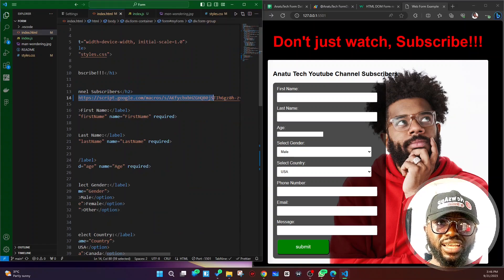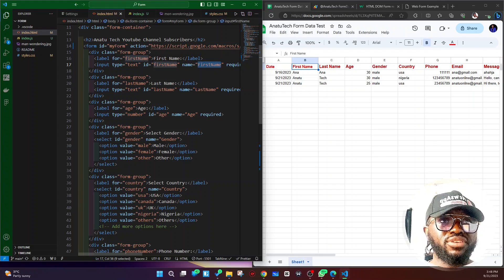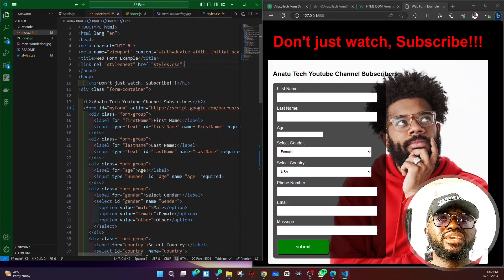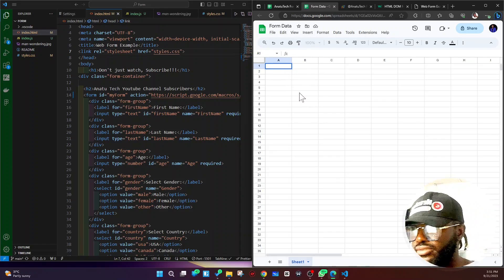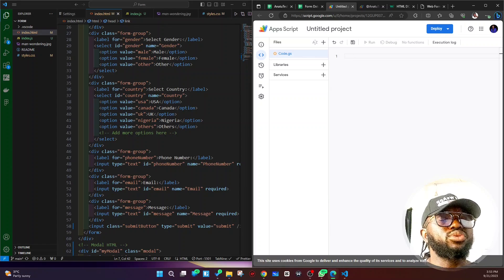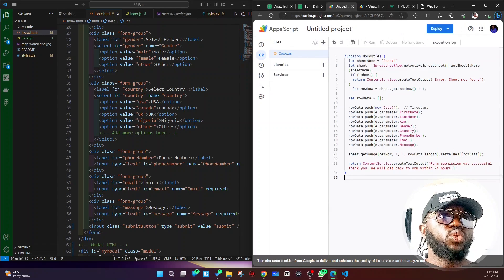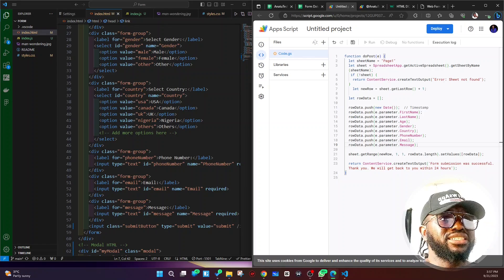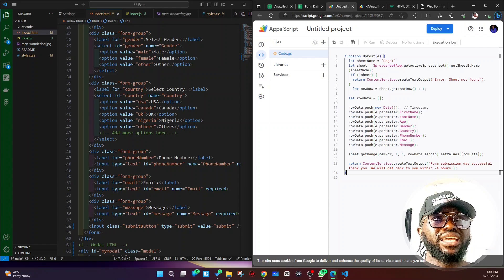How To Send Data From Website Form to Google Sheet - Use Google Sheet to collect website form data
How To Send Form Data From Website Form to Google Sheet - Vanilla Javascript Website Version. This shows how to Use Google sheet to collect form data from a website.
Yes, you can now use Google Sheet as your backend or API if you want, to collect web form data from your website visitors.

In this video, I show you how you can collect form data that is submitted by your website visitors into a Google sheet. With this, you do not need to set up any complex backend for collecting the information submitted on your website by your users. You can simply collect the form data submitted on your website to a Google sheet.
This has many use cases. This video will answer the question: How do I use Google sheet to collect data from the forms on my website?

Here is a link to the Github repository for Form data to Google sheet
Please remember to star the repository.